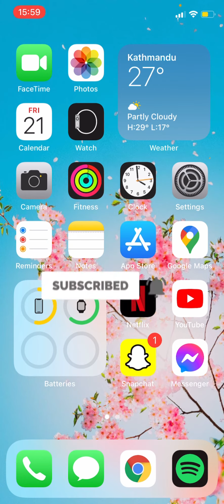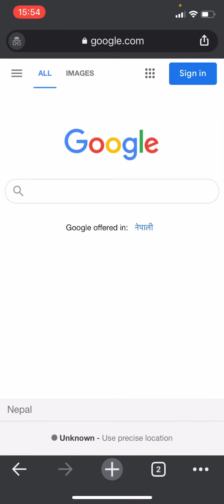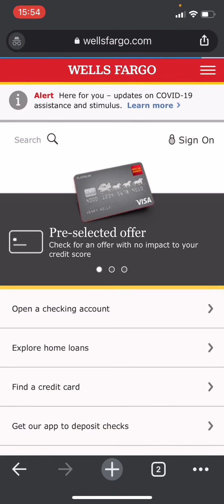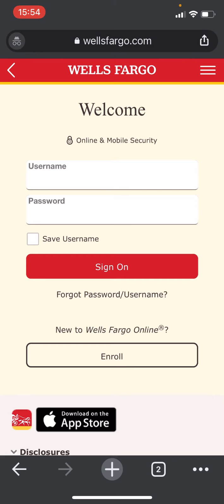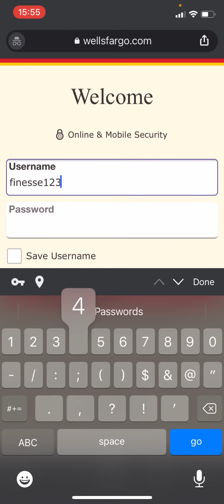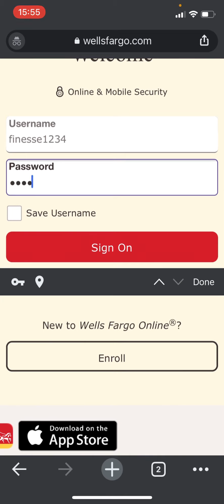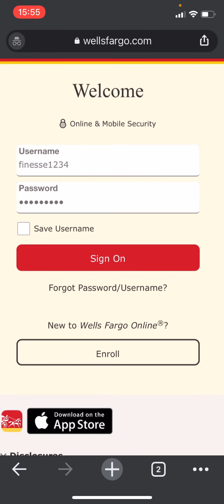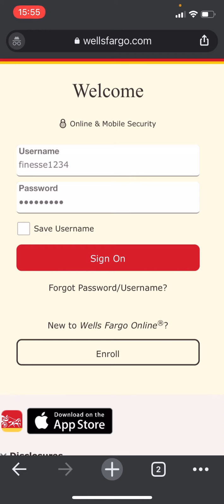Wells Fargo Online Banking Login : Wells Fargo Online Login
How to login to Wells Fargo online banking account | Wella Fargo online login

This video guides you through the step by step process on how to login to Wella Fargo online banking account I'm 2021. If you've already signed up for the online banking account, you can easily access your account.However, if you haven't, here's the link to how to enroll to Wella Fargo online account.
So, to sing in to Wella Fargo account, all you need to do is, go and click on the login button from this page.
Now enter your online banking username and password as shown in the video.
So this is how you can login to Wella Fargo online.